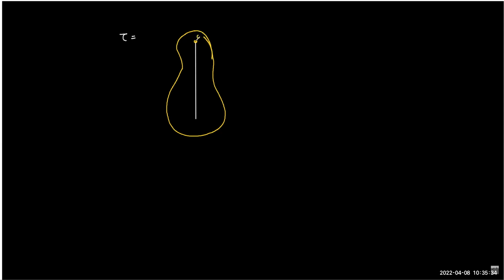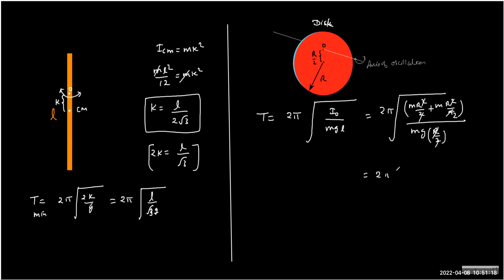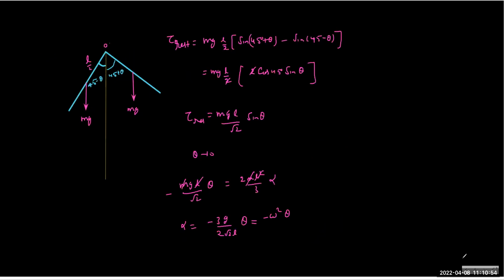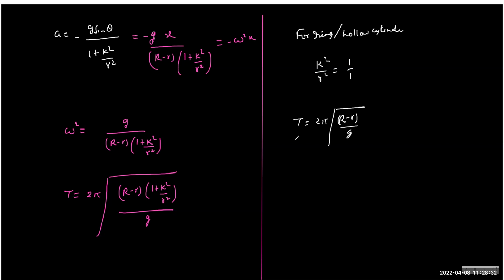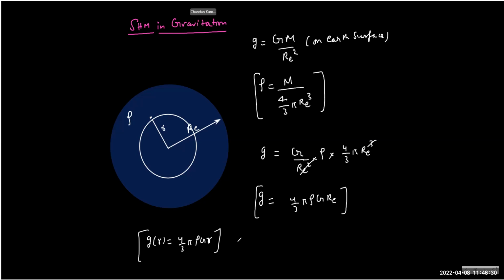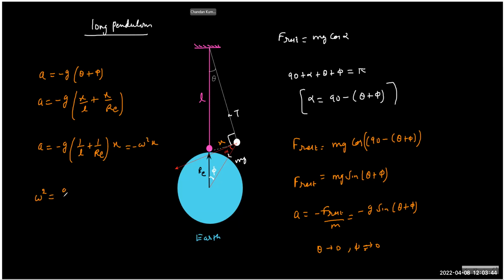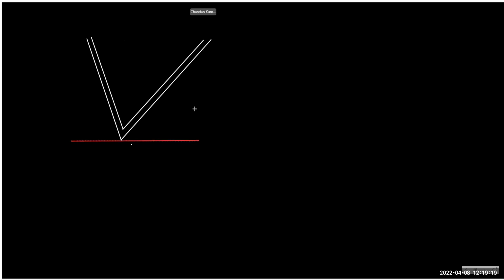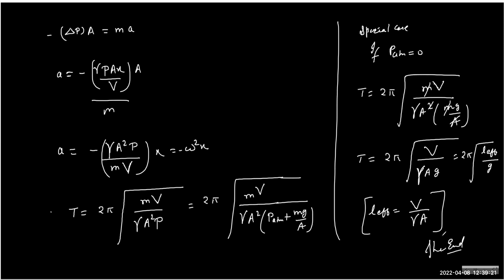2023 - Ch11 - SHM - L05 (B2)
08th April 2022

SHM - Lecture 05